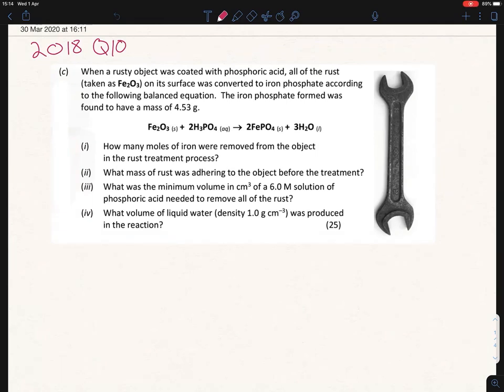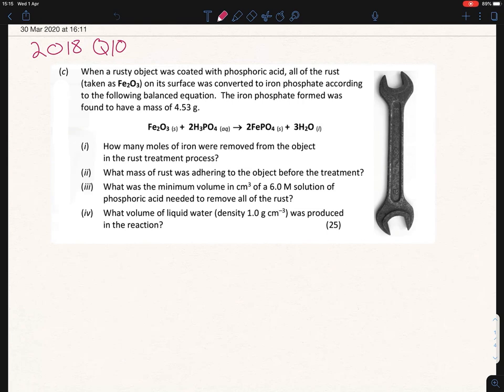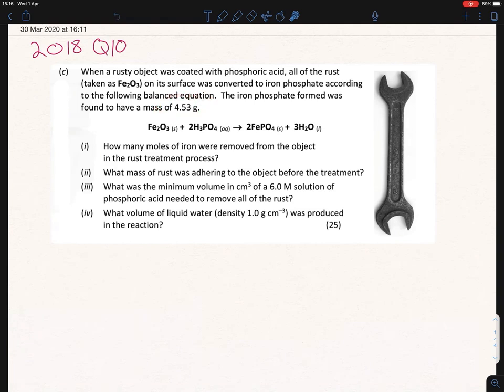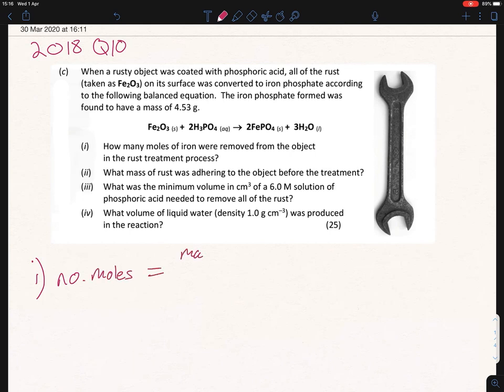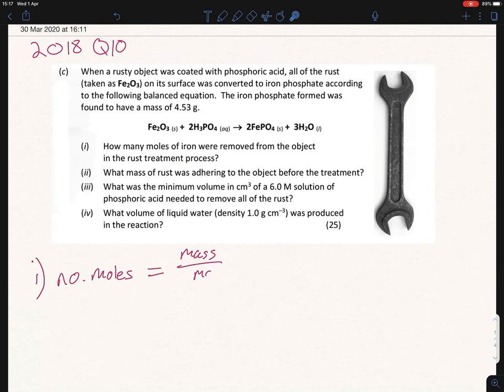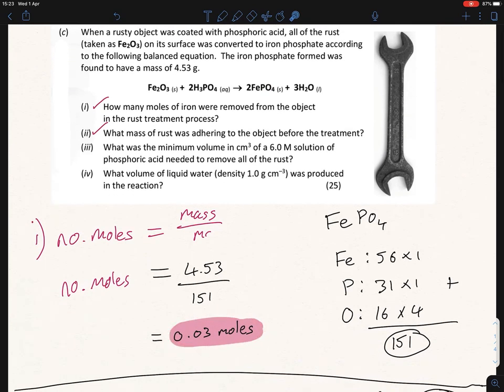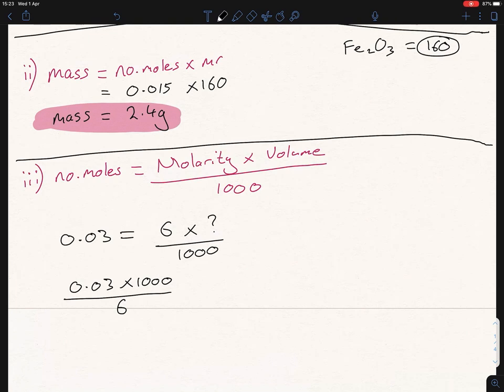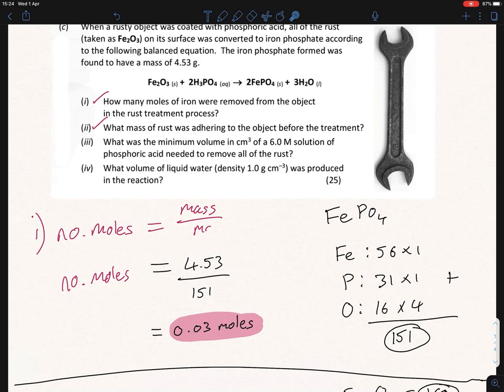Stoichiometry example A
0:00 Intro
0:55 2018 Q10 (i)
4:08 Q10 (ii)
7:09 Q10 (iii)
9:52 Q10 (iv)